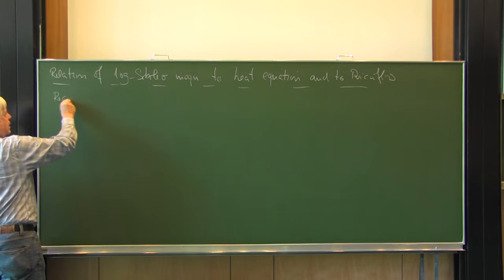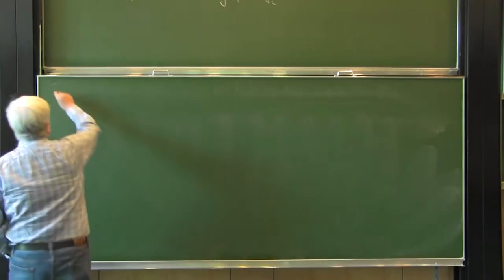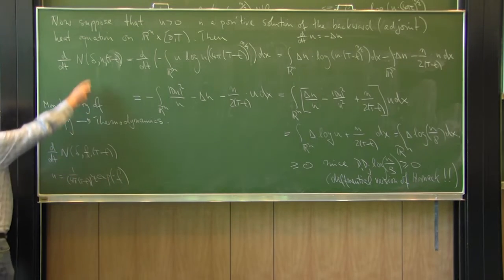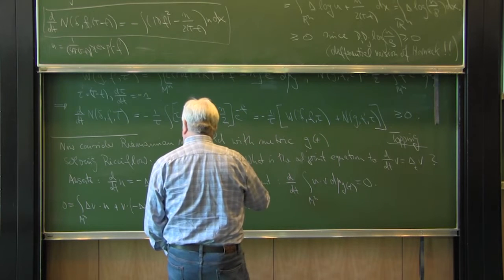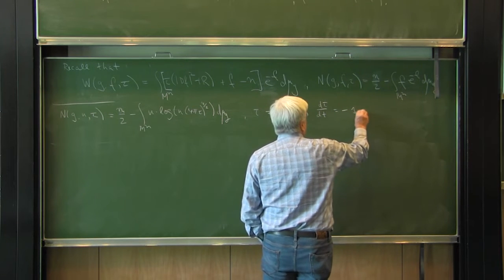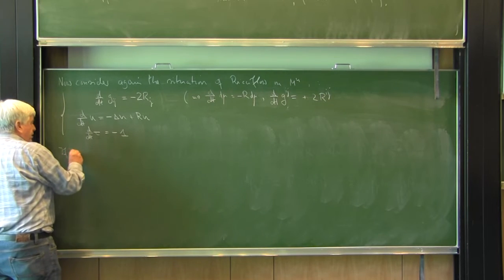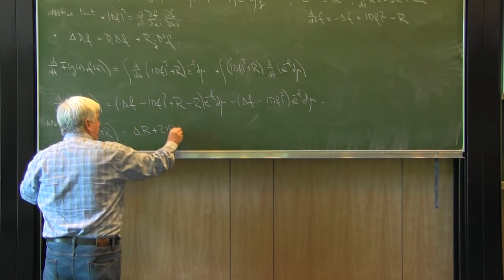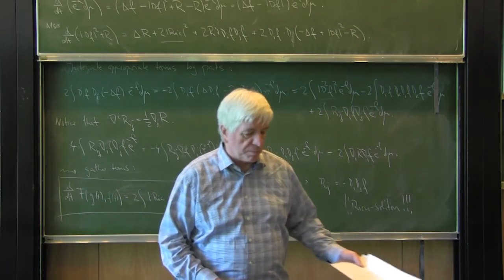Huisken Ricci Flow Lecture20